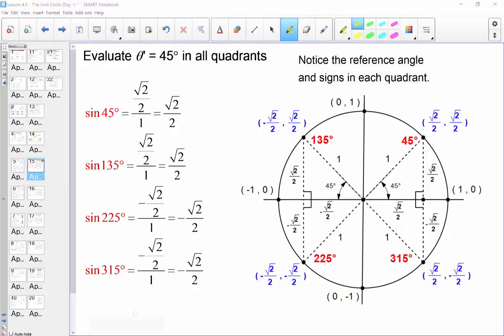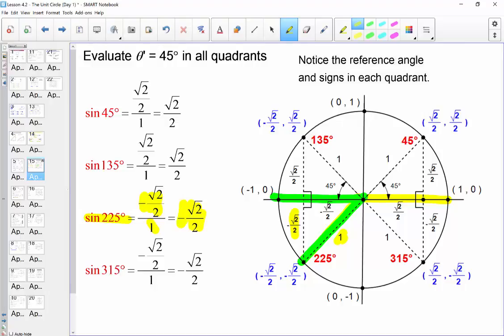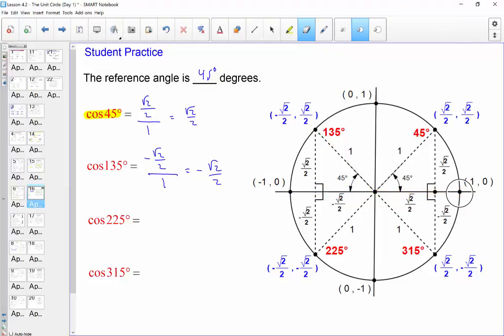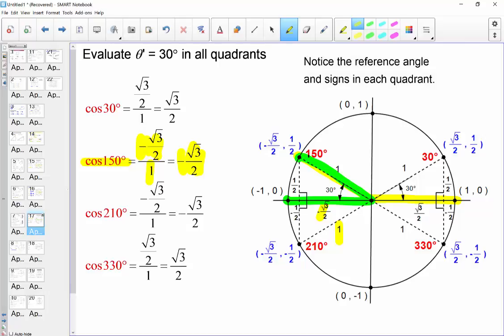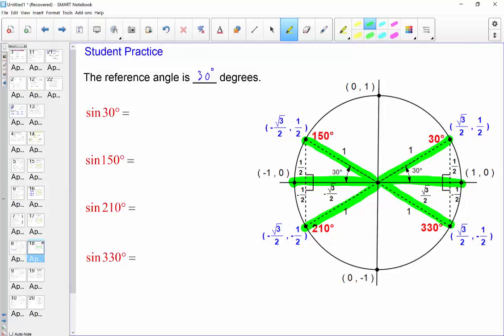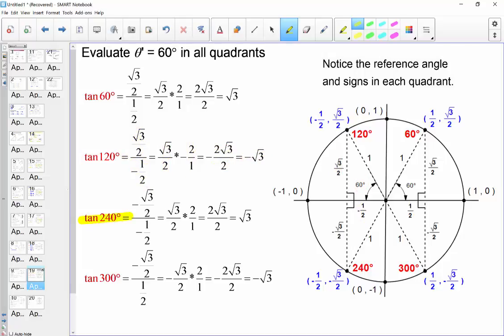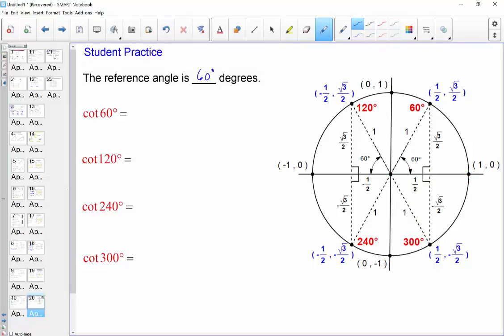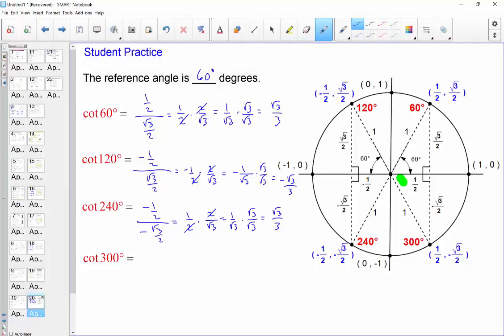PreCalculus 4.2.6 Evaluating Trig Functions in The Unit Circle